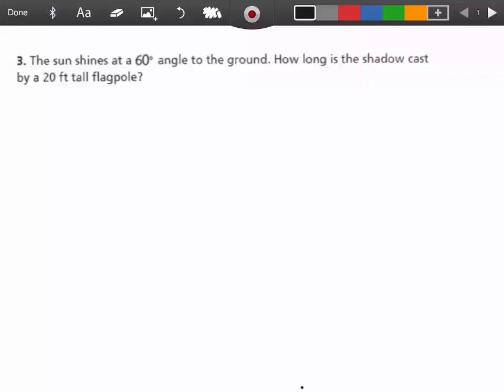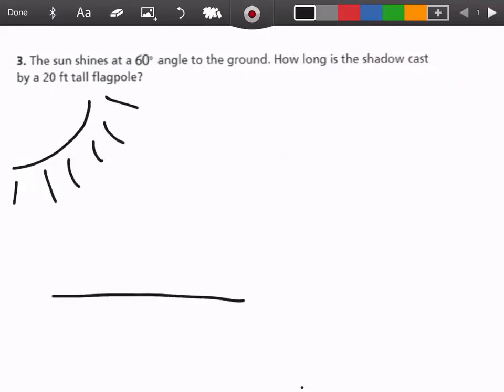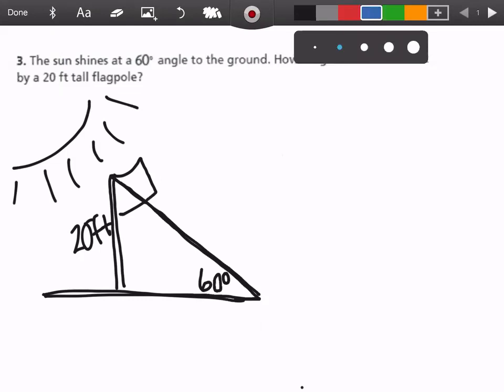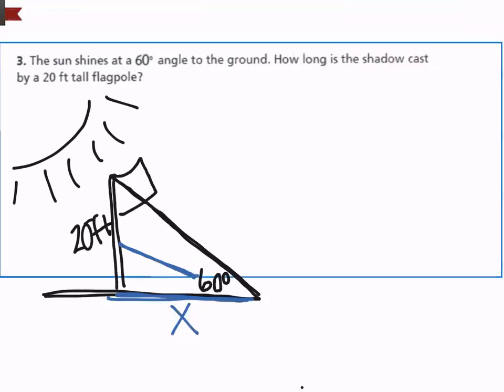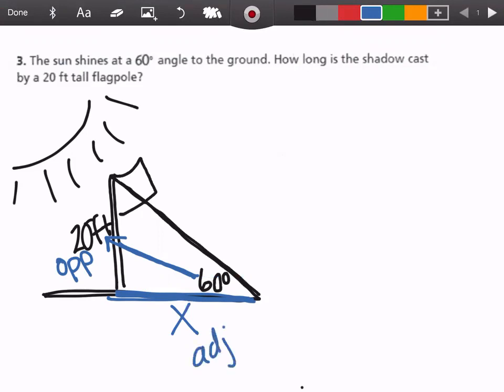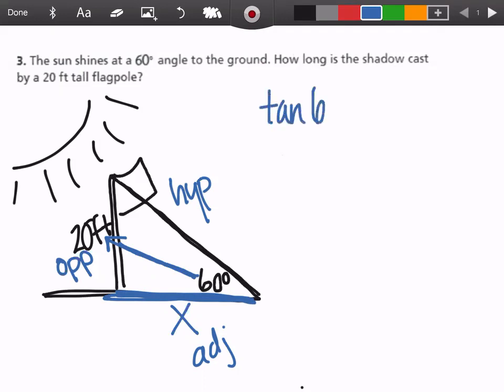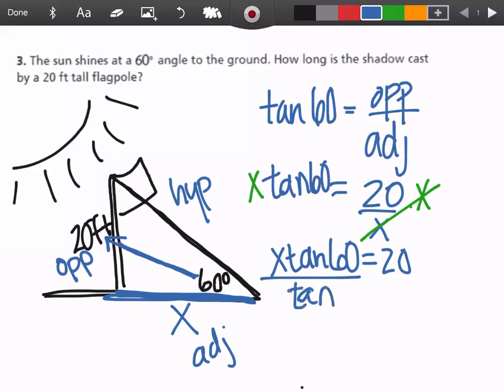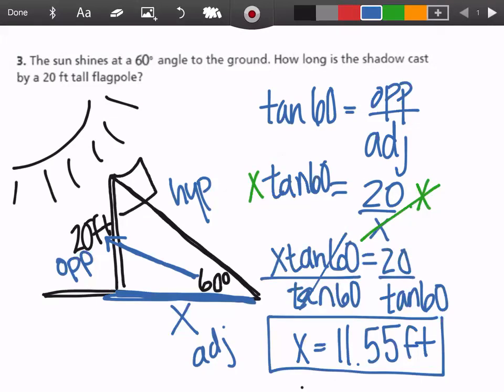7 1 Day 3 Lesson Check